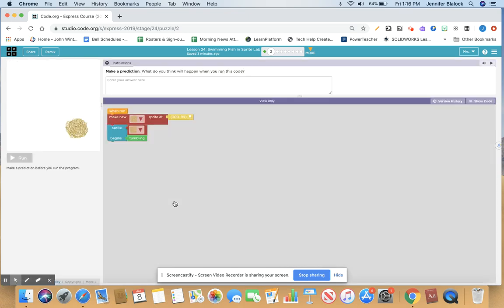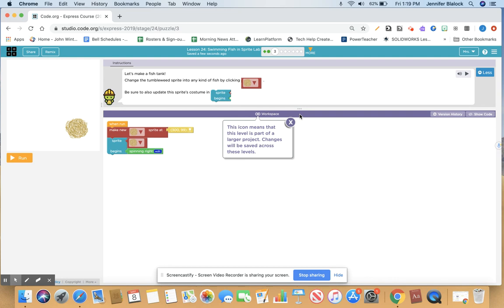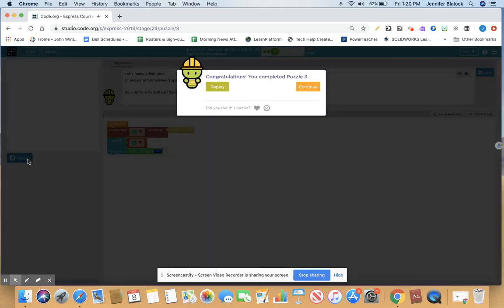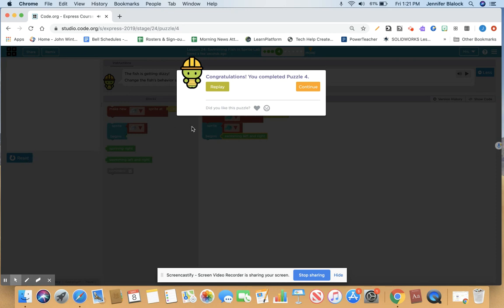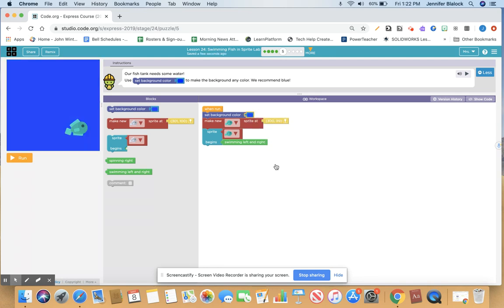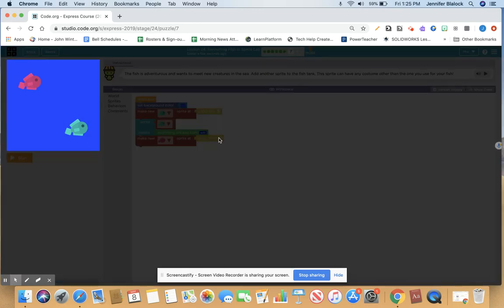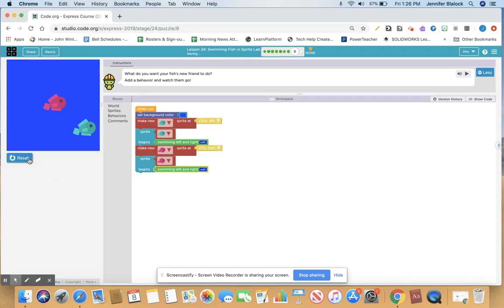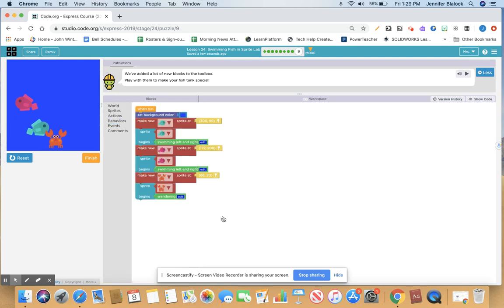Lesson 24 #1-9 Swimming Fish in Sprite Lab - Express Course code.org